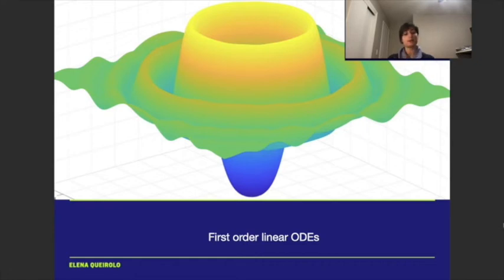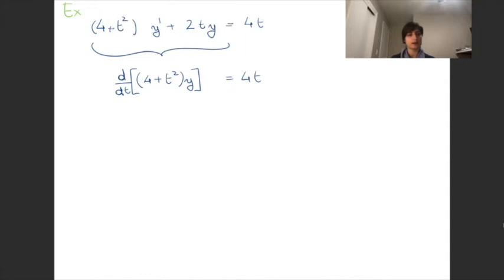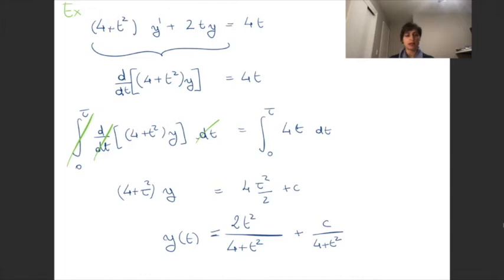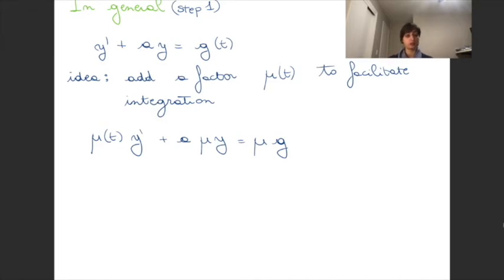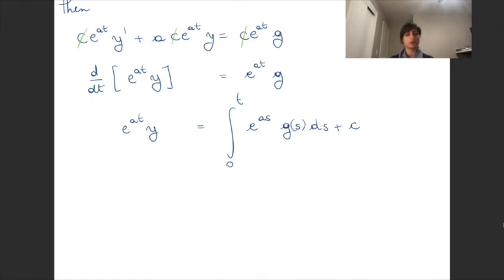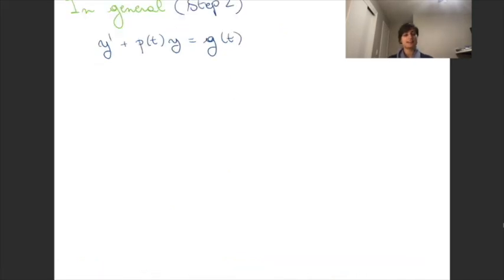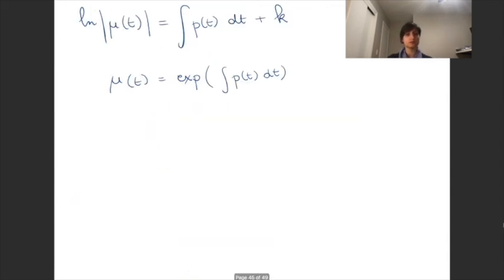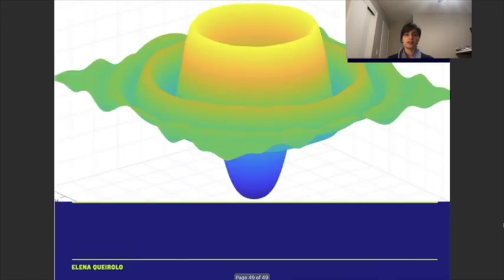W1 first order linear ODEs